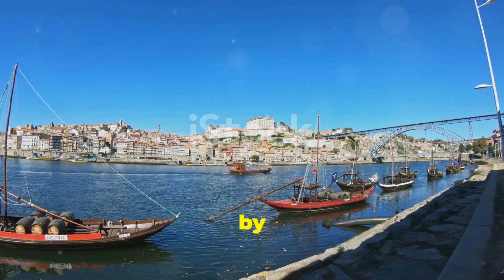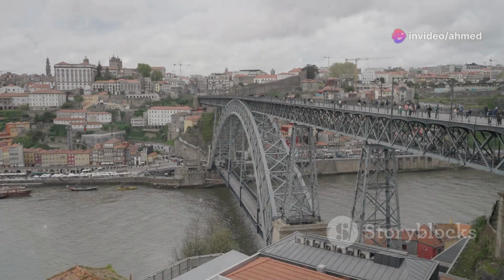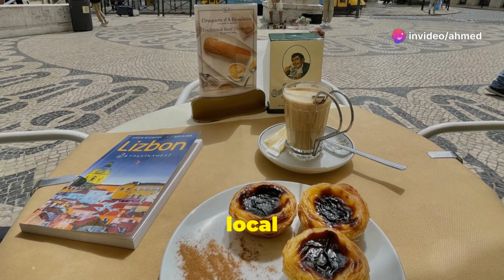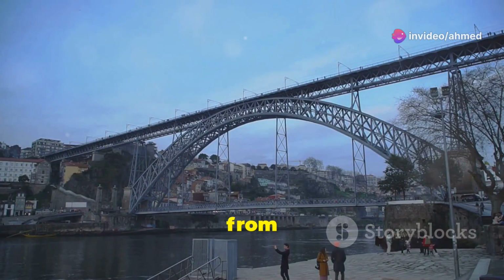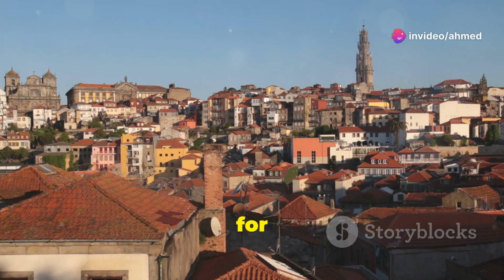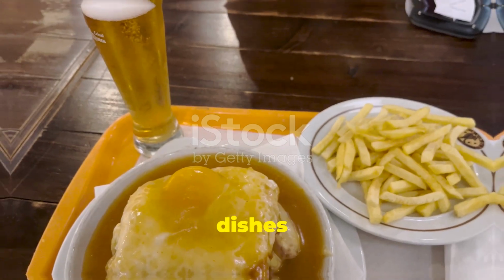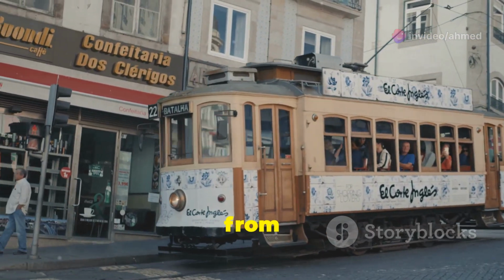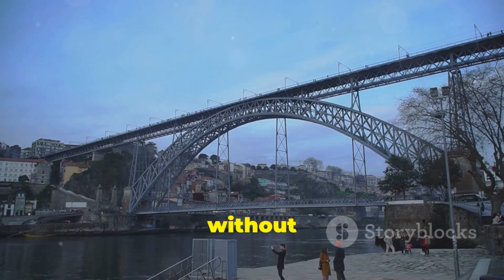48 Hours in Porto, Portugal on a Budget | Best Cheap Eats & Must-See Spots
Explore Porto, Portugal in just 48 hours without breaking the bank! This budget-friendly travel guide shows you how to make the most of your time in Porto, from crossing the famous Dom Luís I Bridge to finding the best cheap eats and stunning viewpoints. Whether you're looking for affordable port wine tastings, free attractions, or tips on how to enjoy the city's rich culture on a budget, this video has you covered. Perfect for weekend travelers or those on a budget!